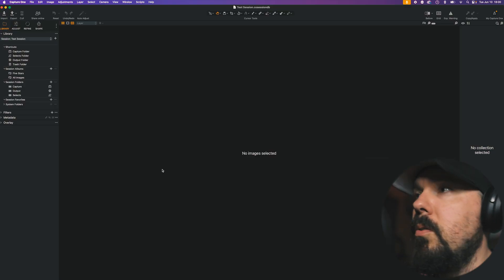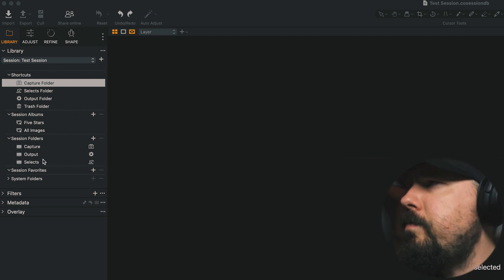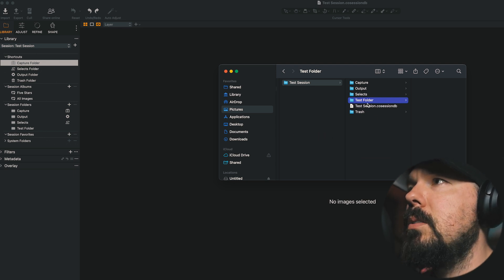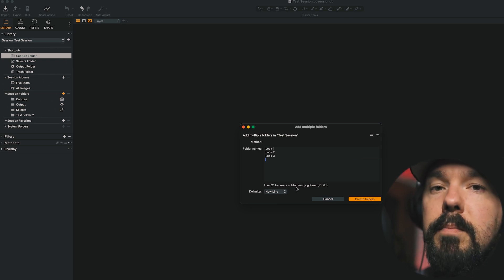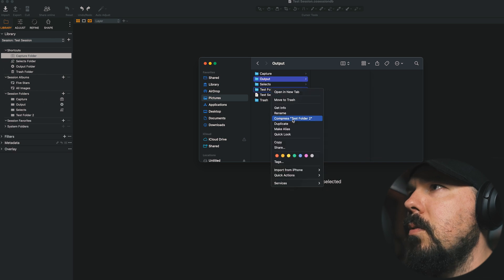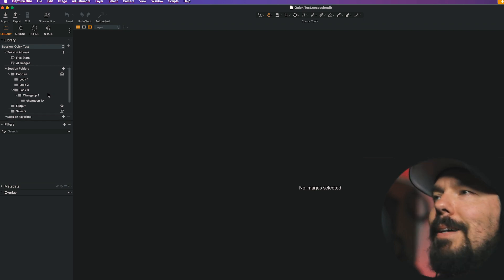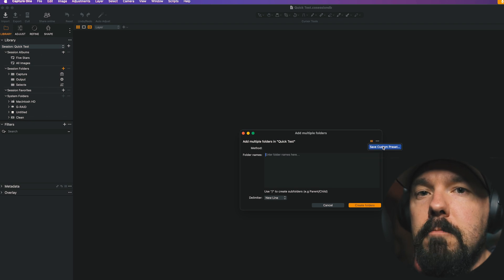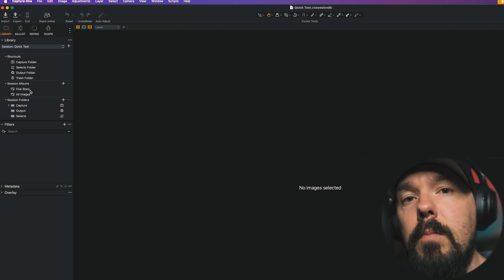How to Use New Sessions in Capture One 16.6 | Session Structure Change for Capture One in 2025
In this video I discuss what's different with sessions in Capture One version 16.6.